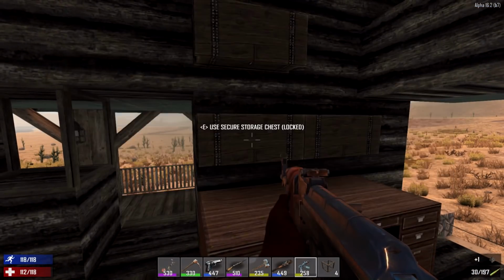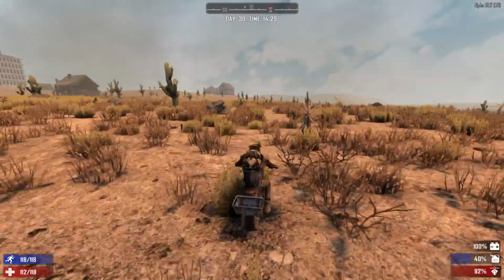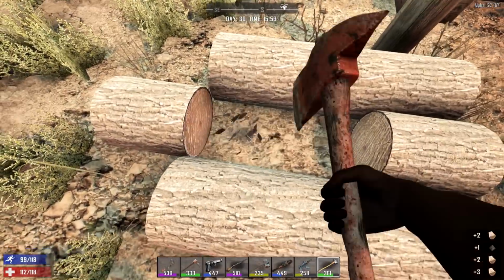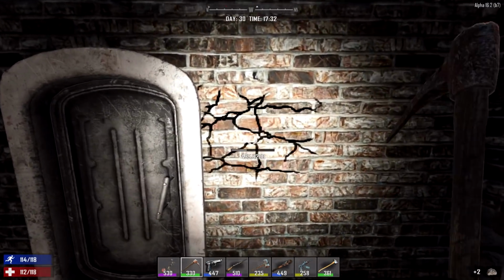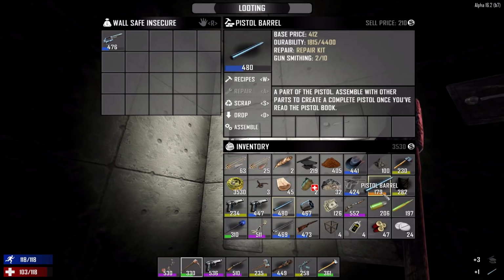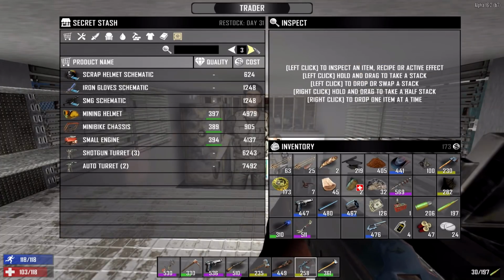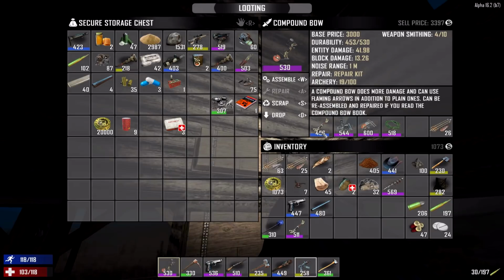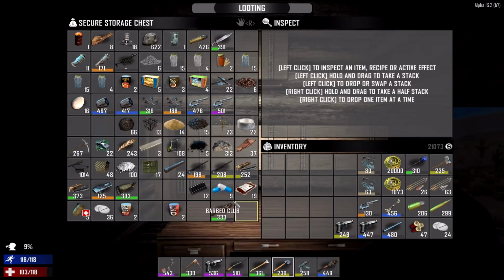NEW TOWN BANK HEIST - BANK VAULT FULL OF EPIC LOOT - 7 Days to Die Alpha 16 Gameplay Part 44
7 Days to Die ALPHA 16 GAMEPLAY IS HERE, and IT'S THE BIGGEST UPDATE YET! Today, WE GO FULL ON BANK HEIST MODE in the NEW TOWN as we try and break into the BANK VAULT FULL OF EPIC LOOT! 7 Days to Die, the voxel-based survival game that encompasses zombie gameplay, survival, and building awesome bases!

What is 7 Days to Die Alpha 16?

7 Days to Die is an open world, voxel-based, sandbox game that is a unique mash up of First Person Shooter, Survival Horror, Tower Defense and Role Playing Games combining combat, crafting, looting, mining, exploration, and character growth.

In the near future where the a third world war leaves the Earth in ruins but the worst was yet to come. Nobody knows for sure if it was the radiation, the biochemical weapons but an unknown virus soon transforms the surviving humans into an army of the animated dead, acting as a single-minded being.

You play a survivor trapped in the savage zombie infested world of Navezgane County Arizona one of the last true Eden's on Earth. , And that's pretty much what you'll do as you fight to survive and search for the truth behind what really happened.

Block Physics and Stability - Our Physics System simulates real-time structural integrity, durability and mass. Blocks don't float in the air nor can you build an unsound unsupported structure.

Upgrade your melee skill learning to craft better melee weapons and swing them harder & faster and even learn special finishing moves.

Solo, Cooperative and Multiplayer - Play solo, coop or multiplayer in our unique Zombie Nomad Mode be a human, a bandit or a zombie for a no rules experience.